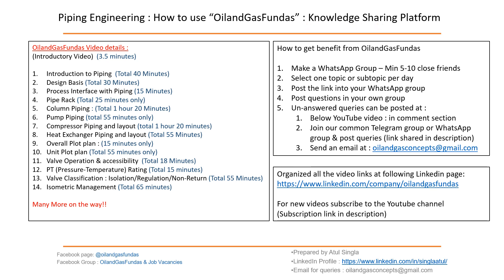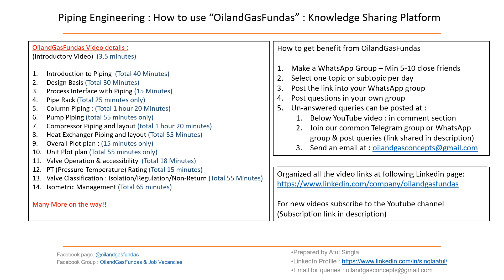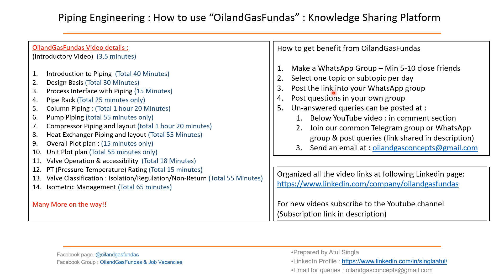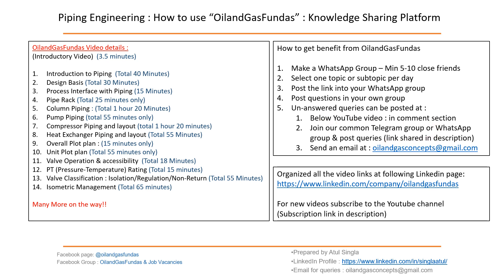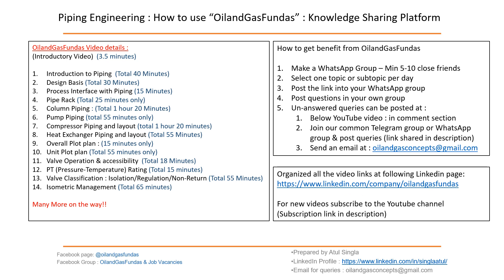00. How to use OilandgasFundas!! Knowledge sharing platform!! Piping Engineering!! Piping Layouts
Dont miss the Piping Engineering latest Courses updated How to use OilandgasFundas!! Knowledge sharing platform!! Piping Engineering!! Piping Layouts!!

Piping supply
Piping Near me
Piping Course
OilandgasFundas Earn rewards while learning with EPCLAND

Happy Learning! 😊